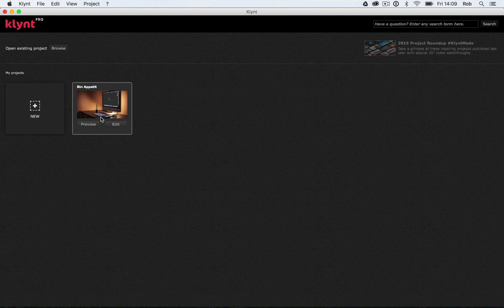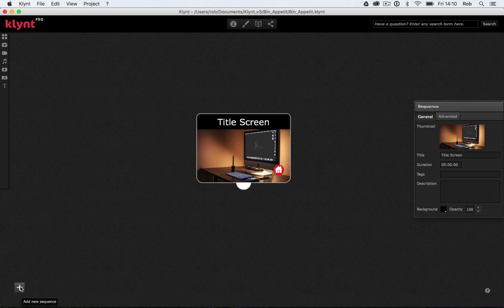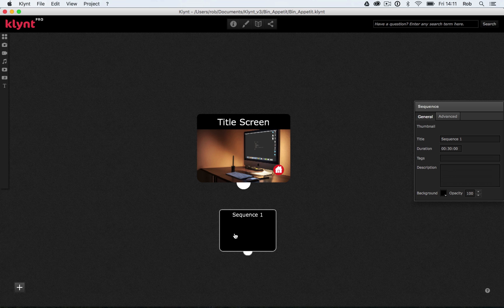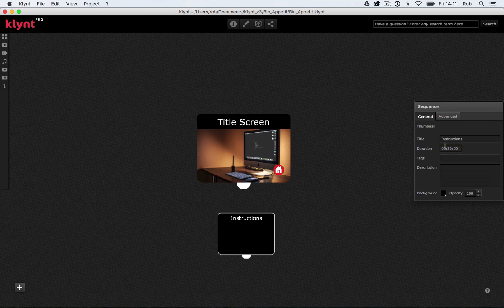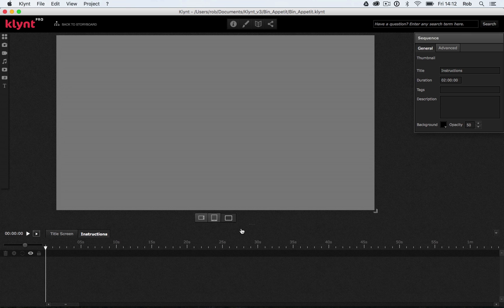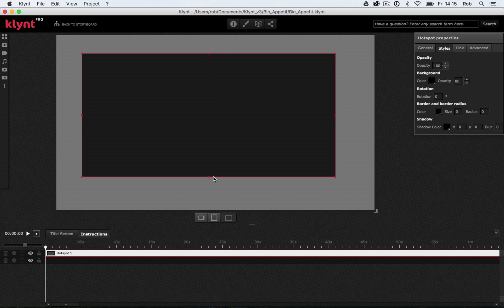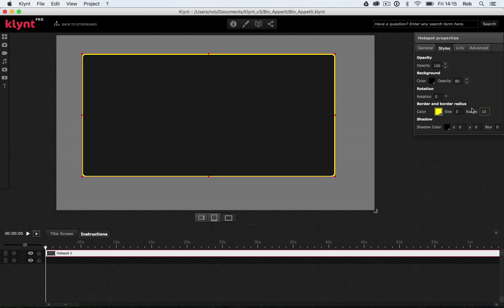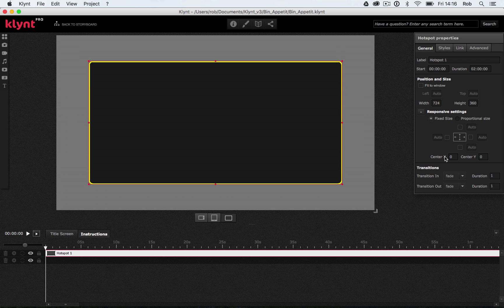Klynt tutorial 2 | Part 1 | Interactive Documentary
Welcome to the second in an ongoing series of videos tutorials created to display how to create an Interactive Documentary in the Klynt application

Video 2.1 in this tutorial will cover:

I. A Recap of Tutorial 1 - 00:05
II. Introduction to Tutorial 2 - 00:32
III. Introducing the Workspaces - 01:42

For more on Interactive Documentary Structures, Tools & Narratives check out my article on Directors Notes

This tutorial was originally created for students of the BA (Hons) Multimedia Journalism course at Bournemouth University